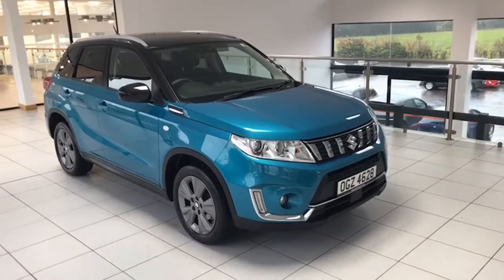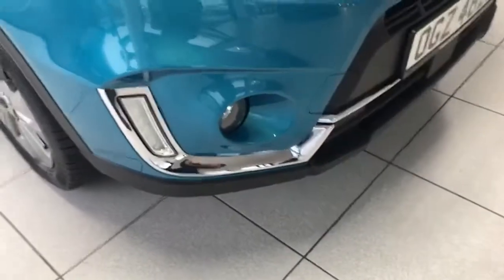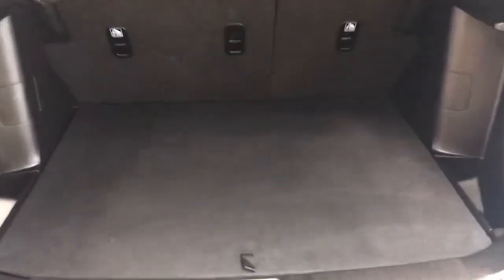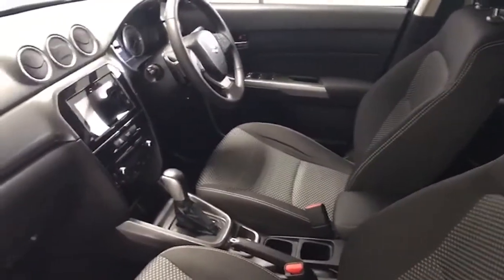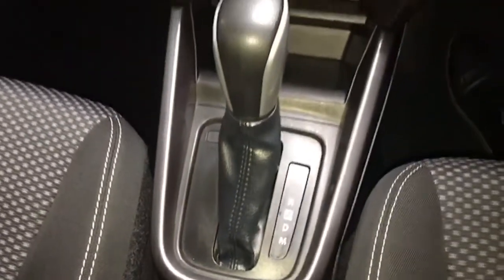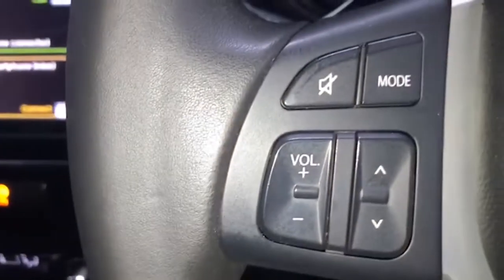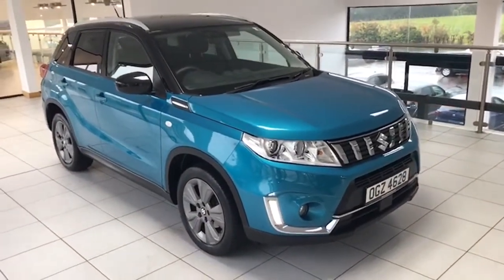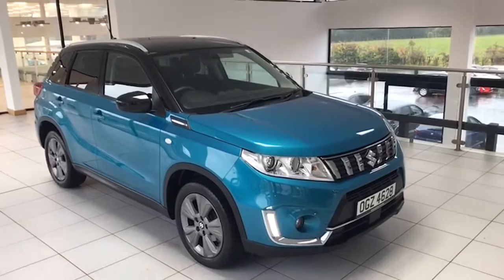2019 Suzuki Vitara SZ-T Auto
2019 Suzuki Vitara SZ-T Auto

Finished in the highly desirable Atlantis Turquoise with Cosmic Black roof and mirrors (£800 cost option when new). Stunning 1 owner example with full Suzuki service history and the most recent service carried out by Saltmarine.

Superb value automatic with the higher seating position, lively performance from the 1.0 turbo engine with 112PS. Spotless example inside and out with features including; 17" graphite alloy wheels, privacy glass, reverse camera, sports style seats, leather centre arm rest, touch-screen information centre, satellite navigation, DAB, Bluetooth, air-conditioning, cruise control and much more. Protected from new with factory fitted carpet mats.